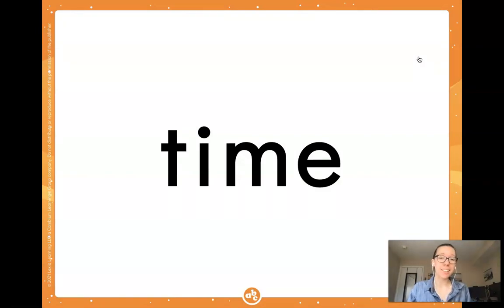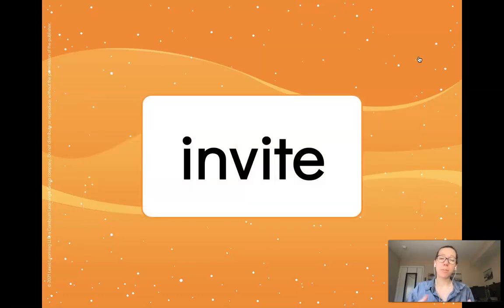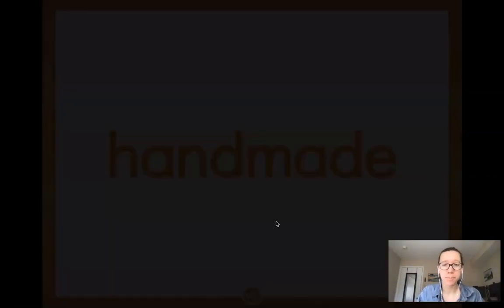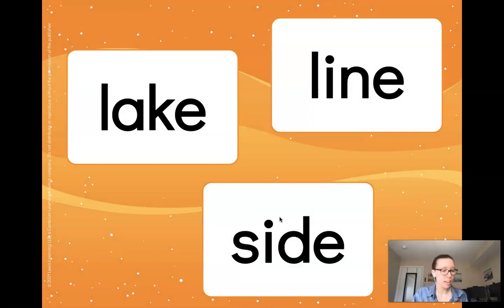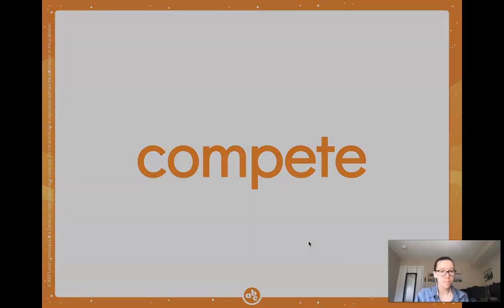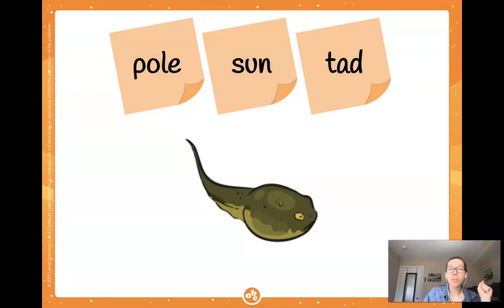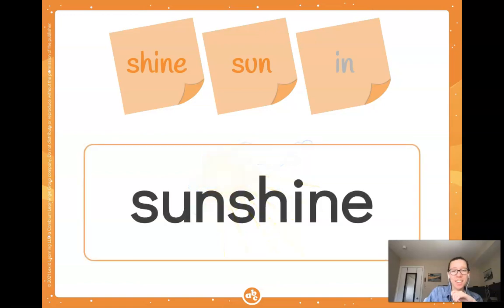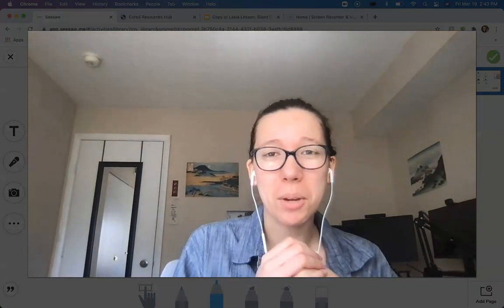Silent E Syllables #1